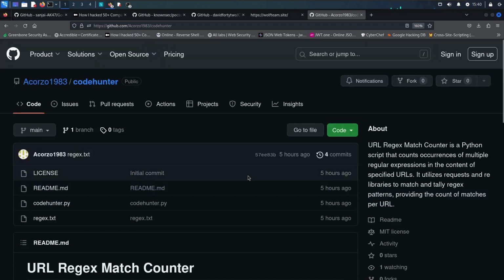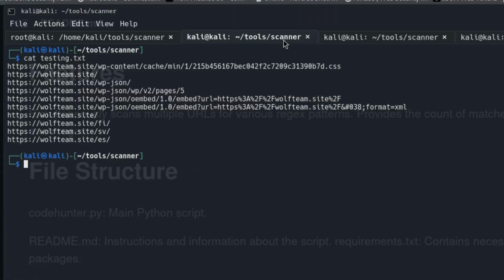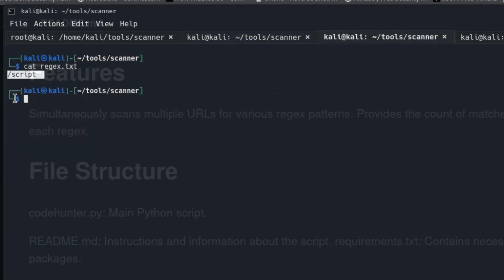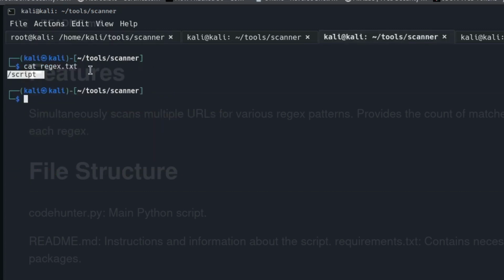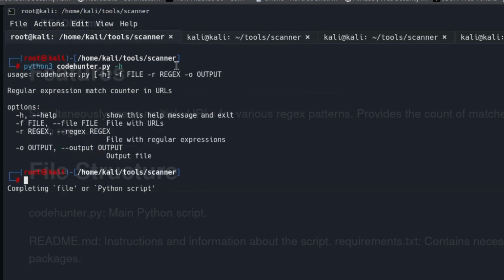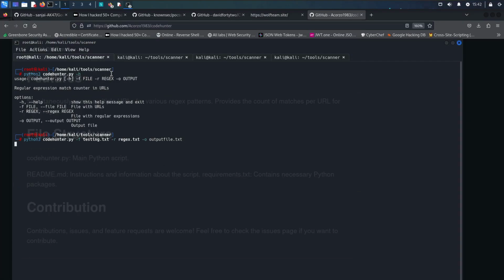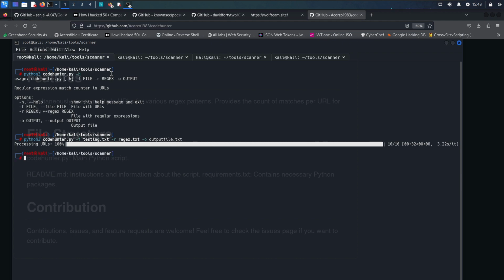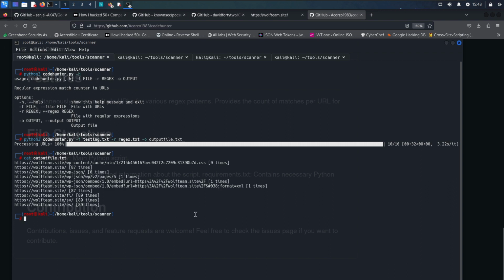Code Hunter Usage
URL Regex Match Counter
URL Regex Match Counter is a Python script designed to count occurrences of various regular expressions within the content of provided URLs